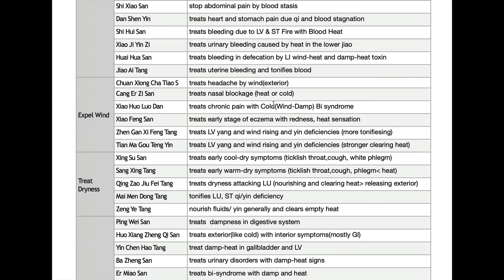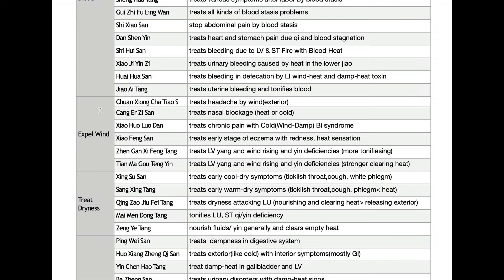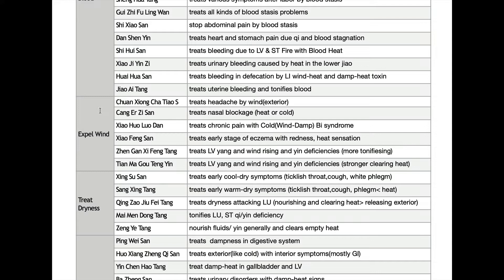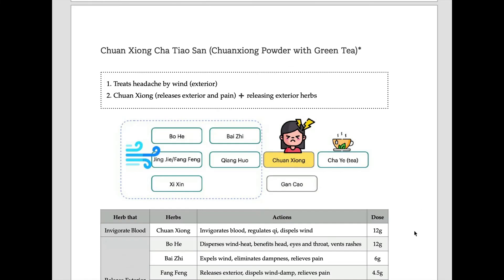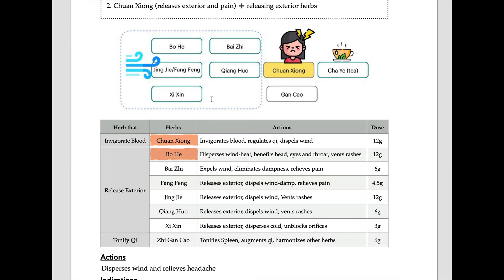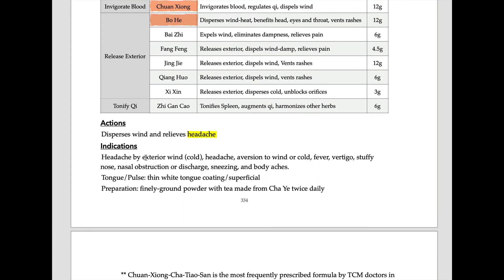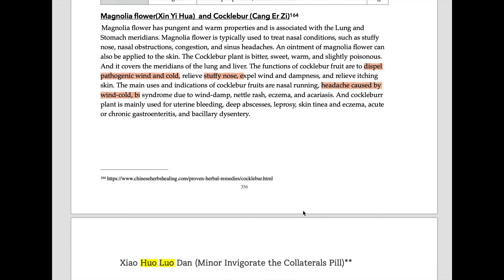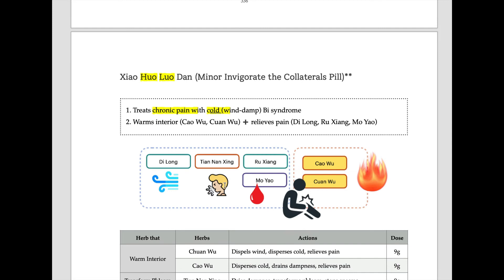[Expel wind] Formulas for LV Wind, LV Yang uprising